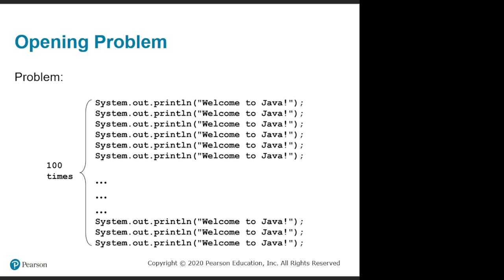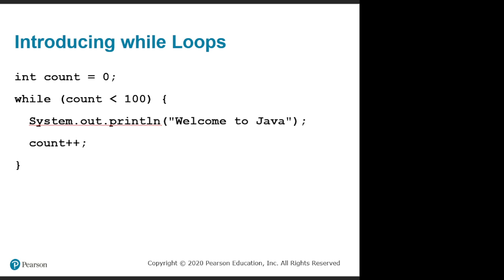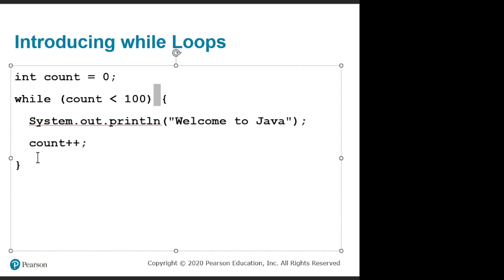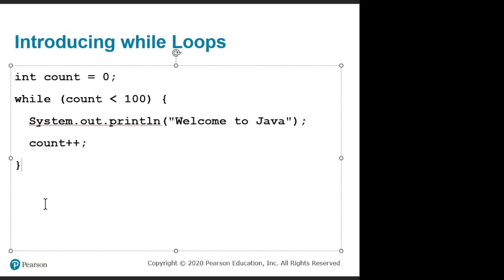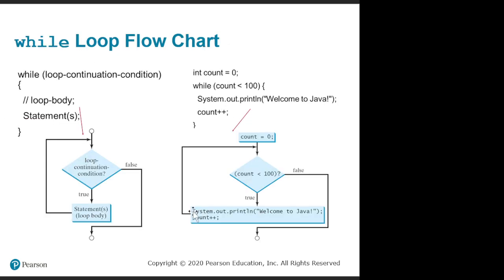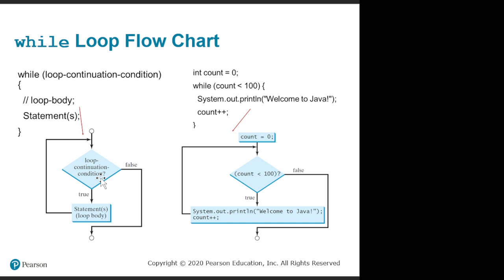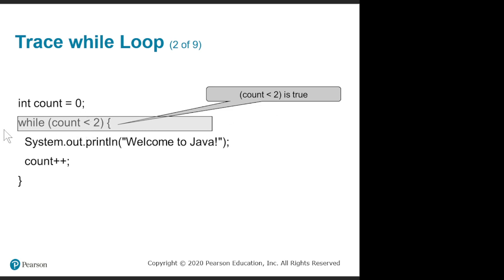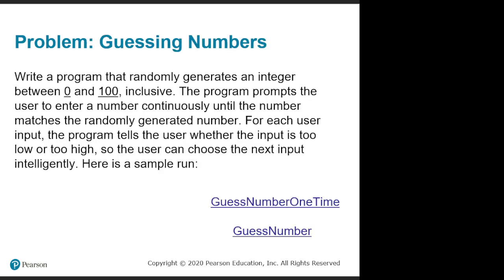CIS150 Chapter 5 Lecture Part A Loops